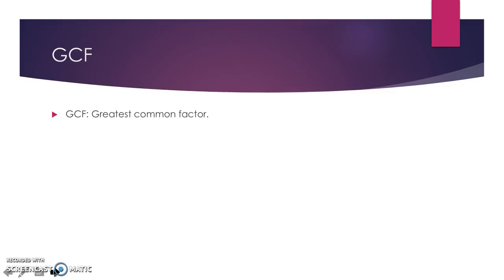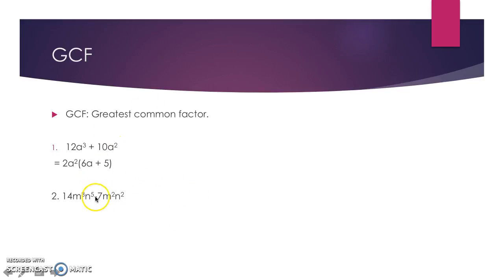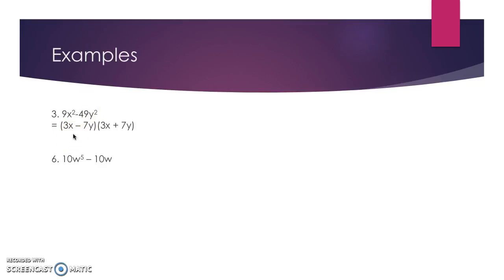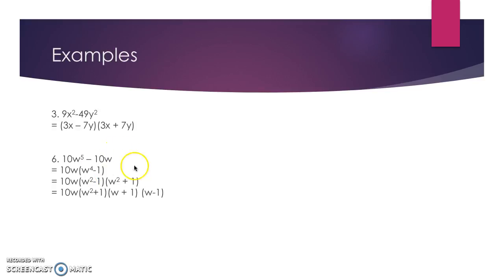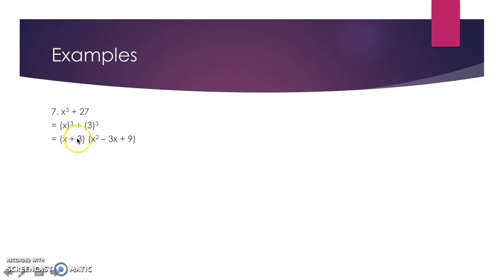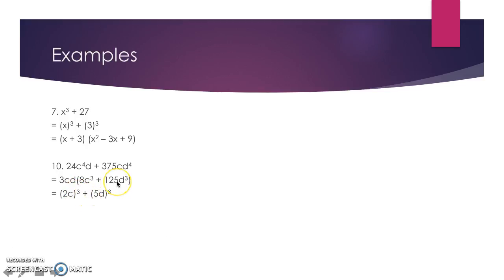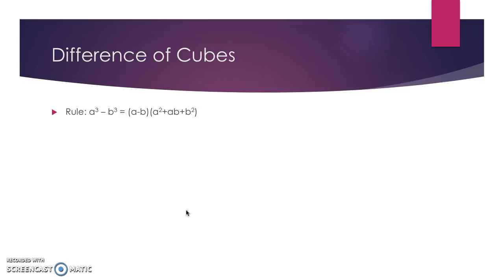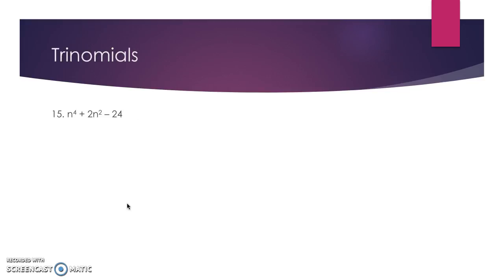Algebra 2 Chapter 5 Unit 4 part 1